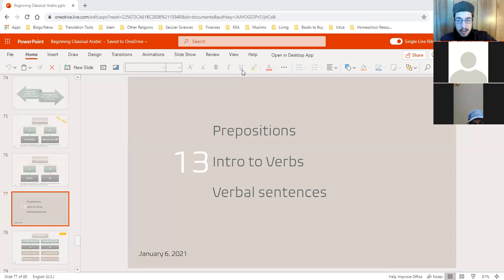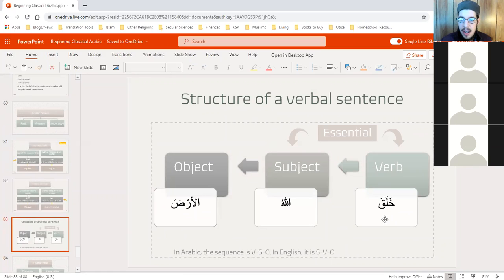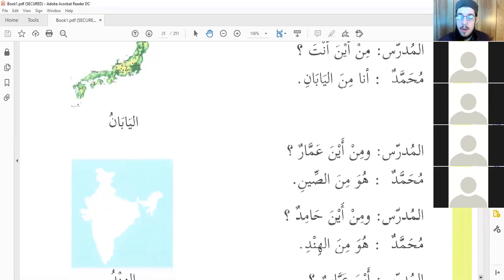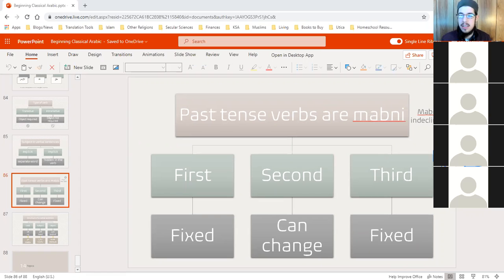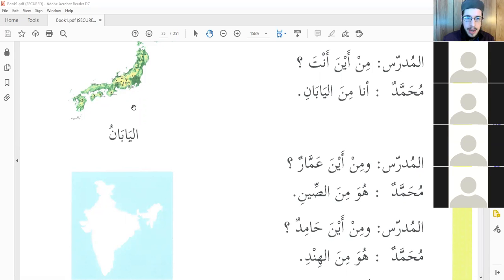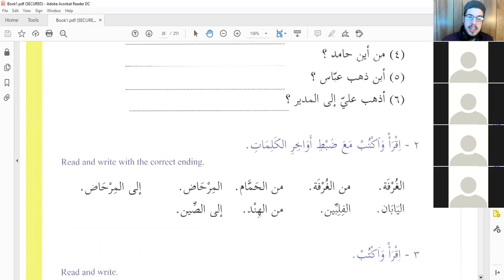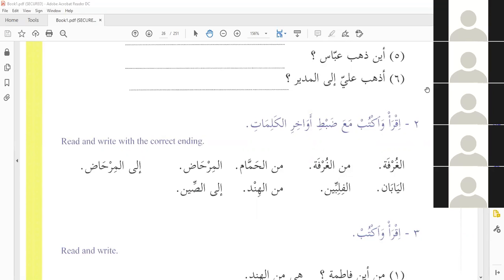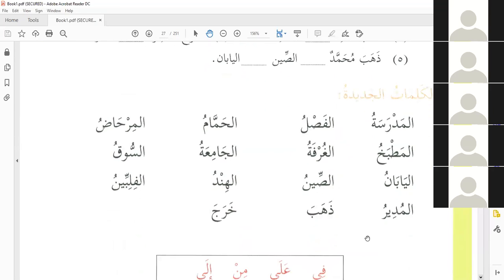Beginning Classical Arabic (Lesson 14)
Lesson Topics:

-Practicing Prepositions (to) and (from)
-Introduction to Verbs and Verbal sentences